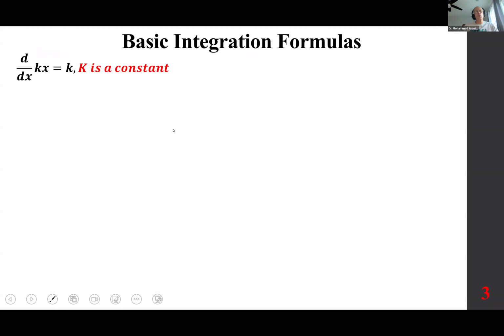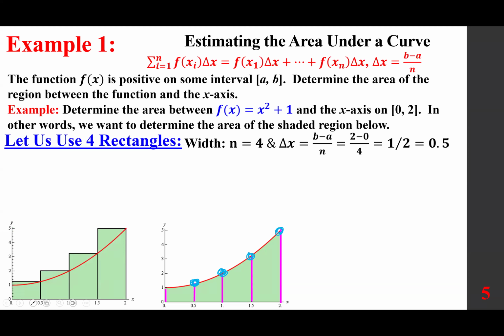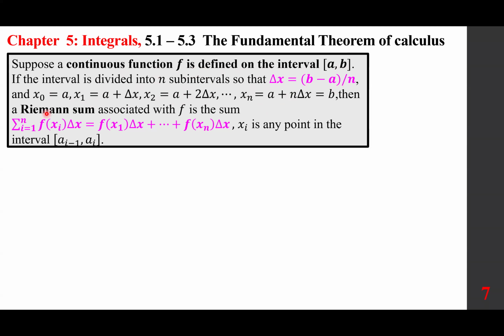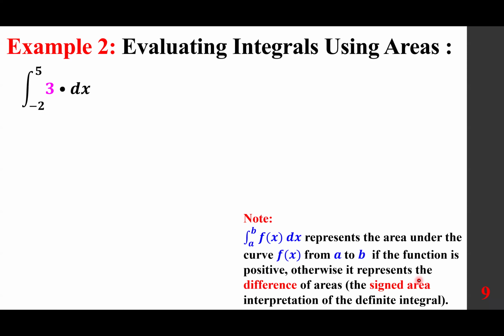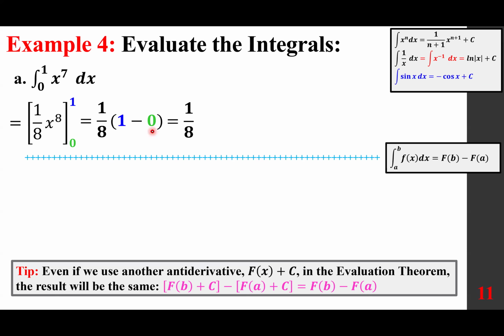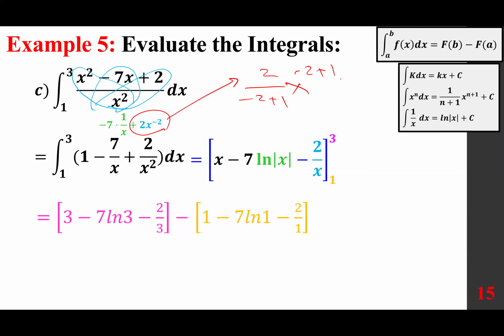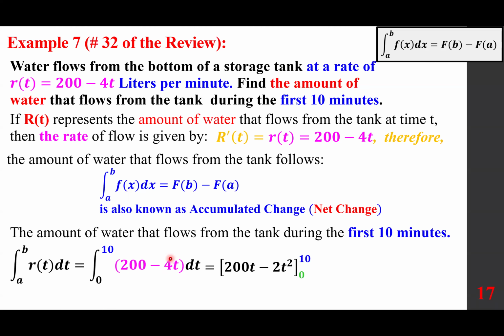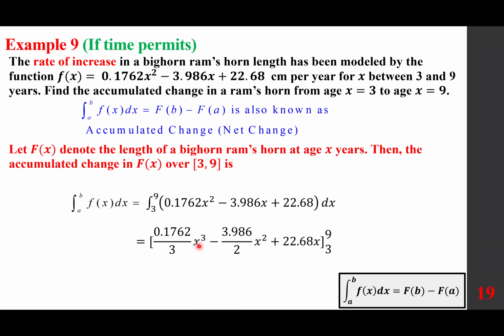2025 Fall Section 5.1 – 5 .3 Fundamental Theorem of Calculus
2025 Fall Section 5.1 – 5 .3 Fundamental Theorem of Calculus